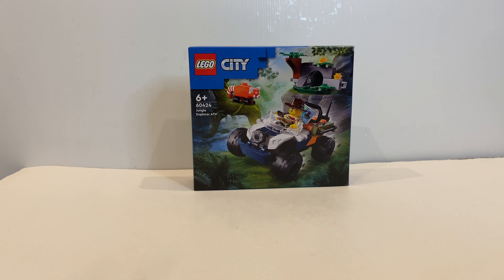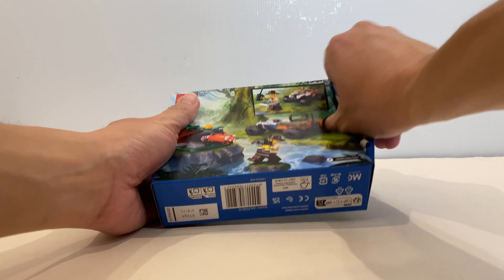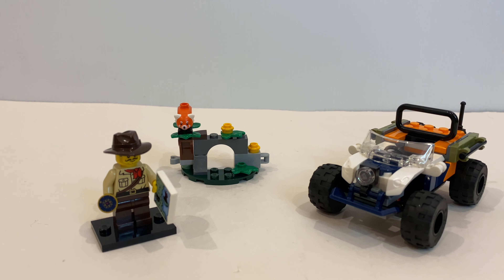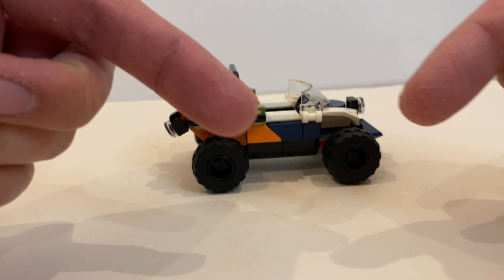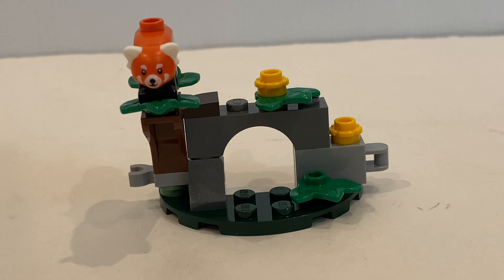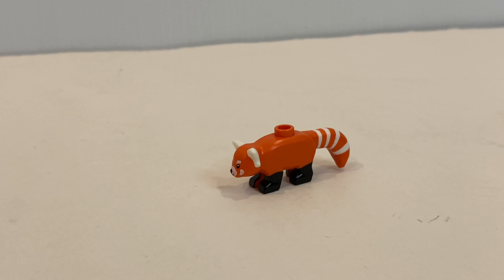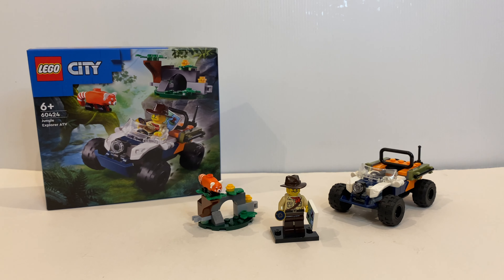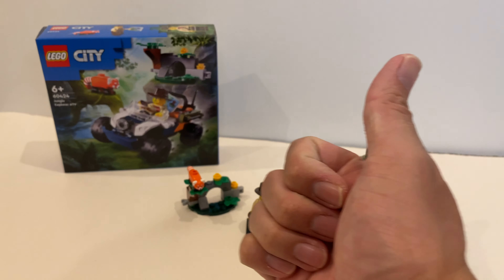2024 LEGO City 60424 Jungle Explorer ATV Red Panda Mission SPEED BUILD & REVIEW!!!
Here is my speed build and detailed review on 2024 LEGO City 60424 Jungle Explorer ATV Red Panda Mission! Once again LEGO released perfect small set with new animal mould, this time a very cute Red Panda.  Should you get this set?  Watch my full video to find out!